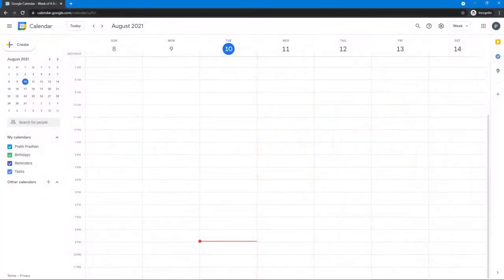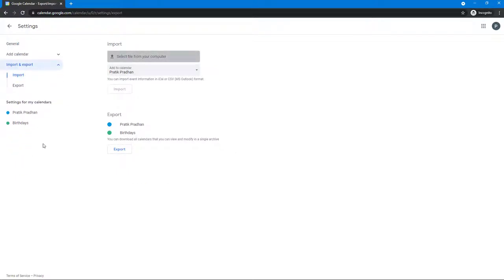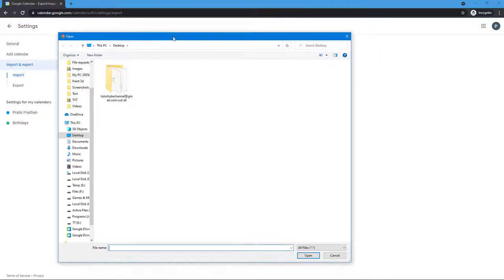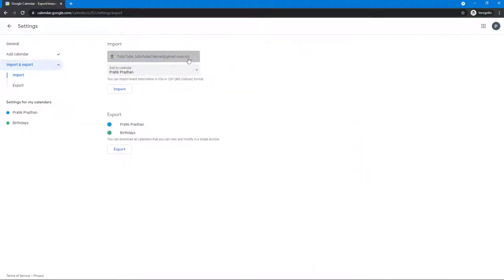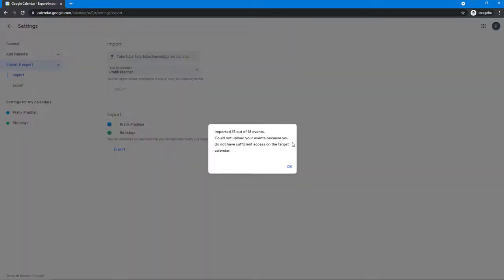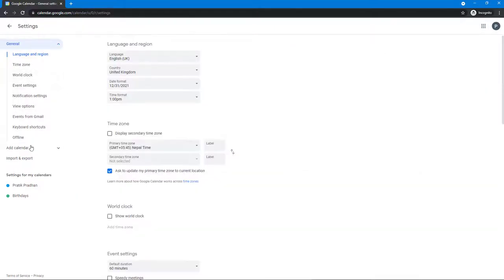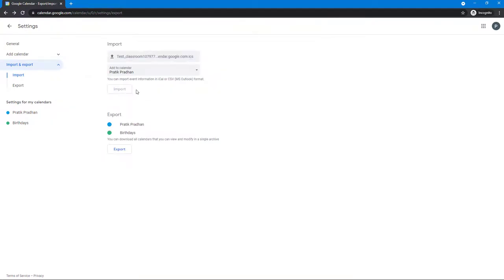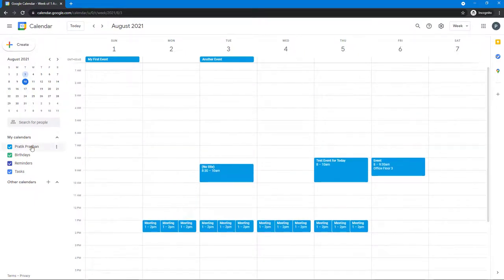Google Calendar Tutorial - Lesson 39 - Import Calendar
In this tutorial, we will be discussing about Import Calendar in Google Calendar